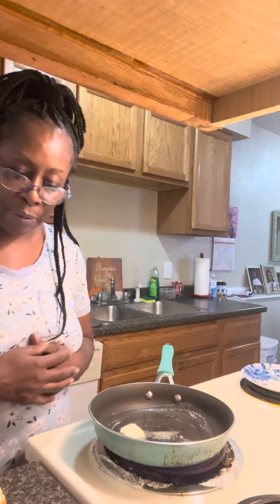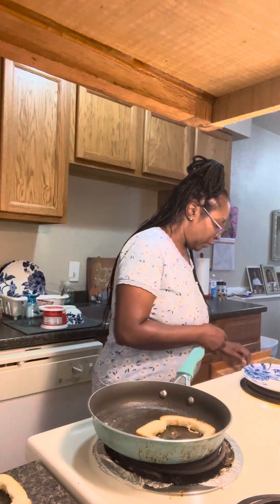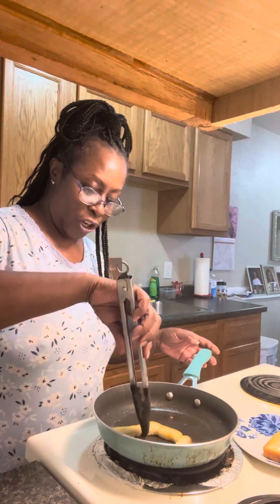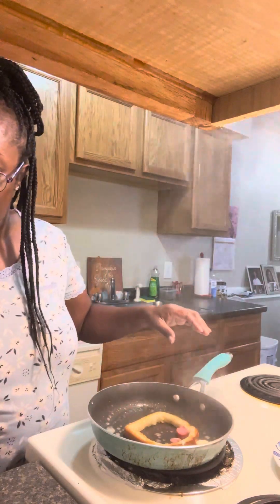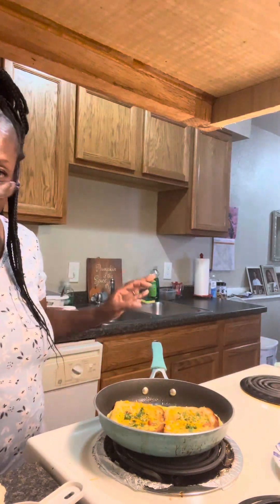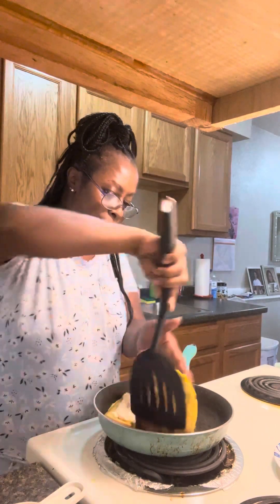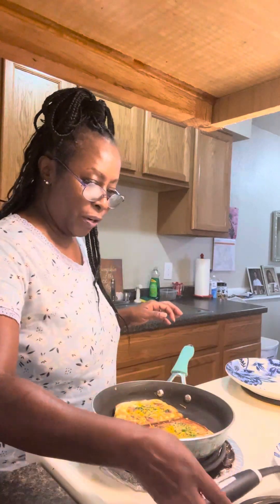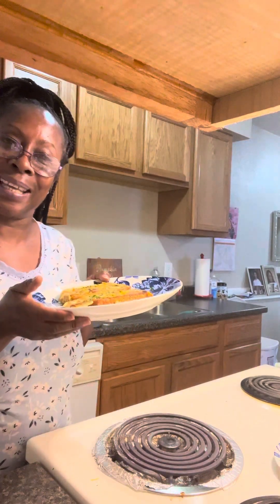A delicious egg sandwich 🥪eggs